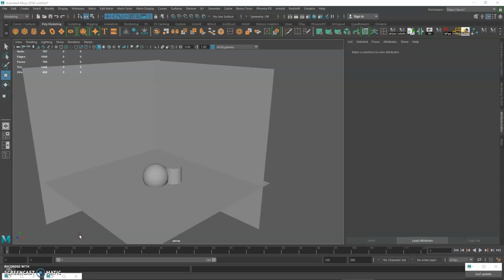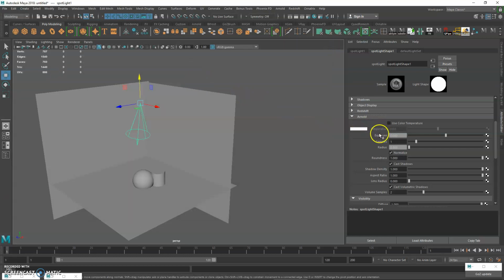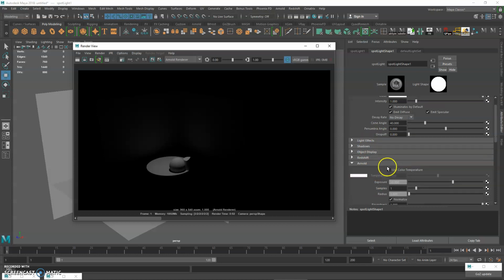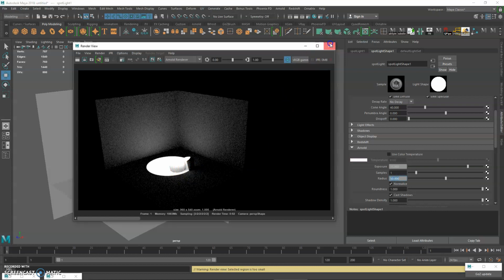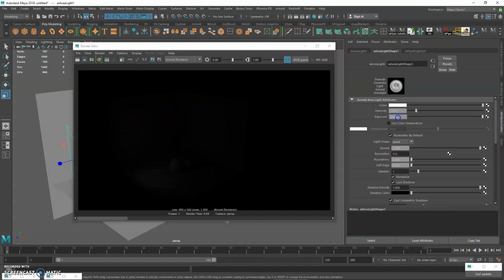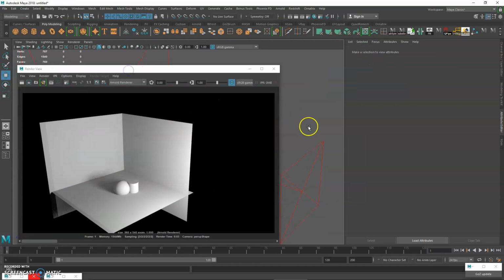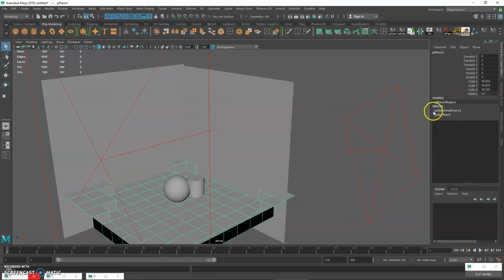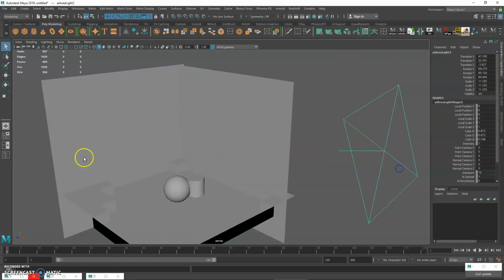01 Introduction to Lighting